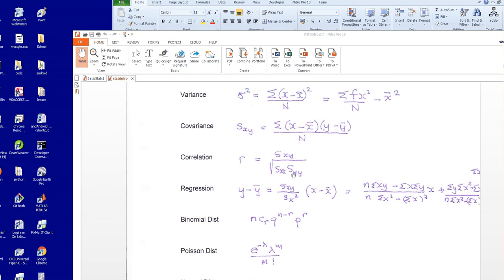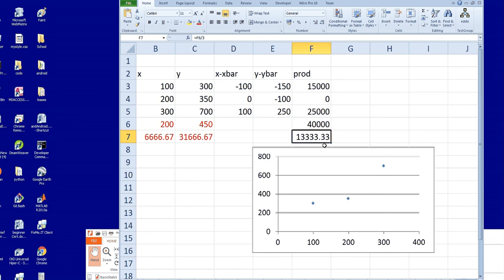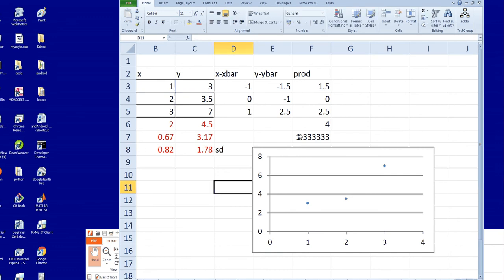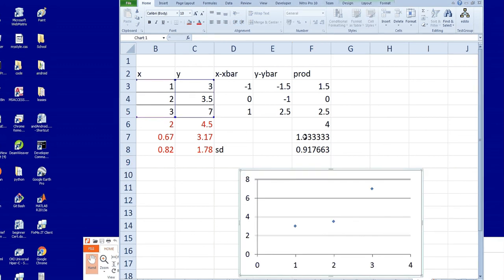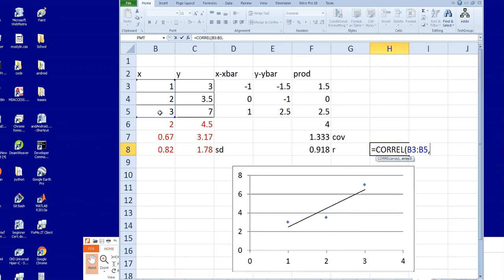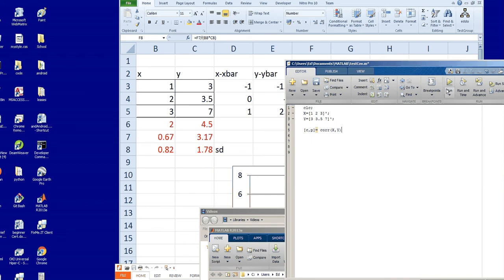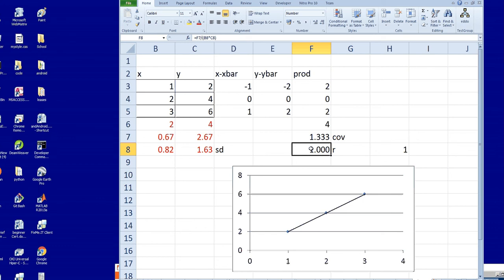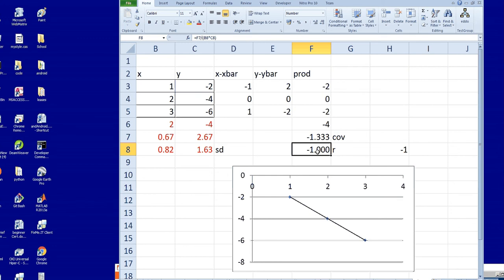statsCorr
simple correlation coefficient